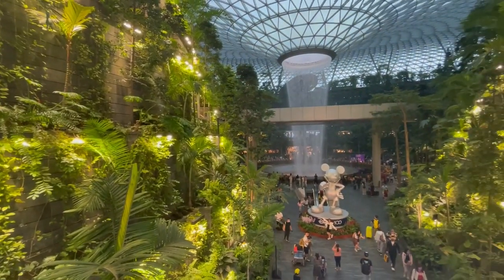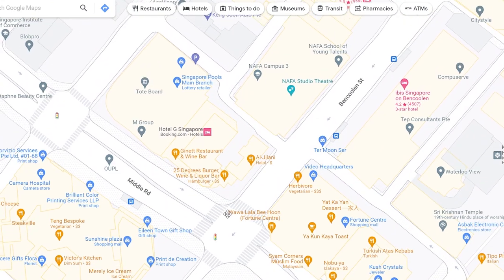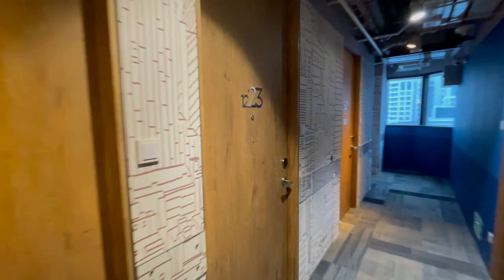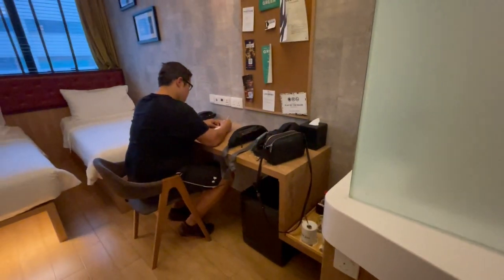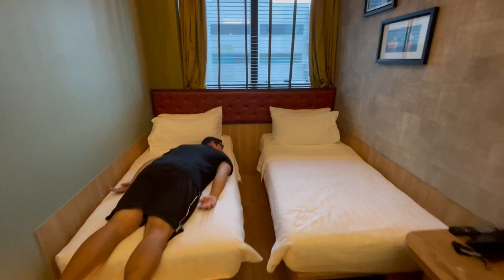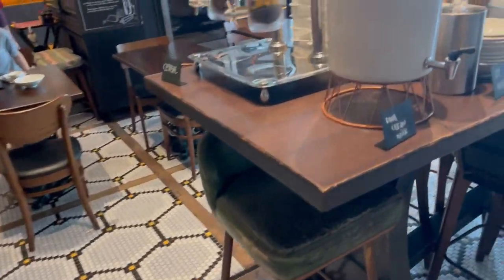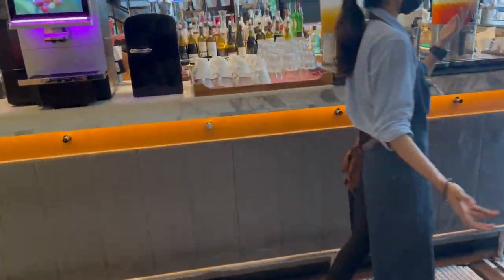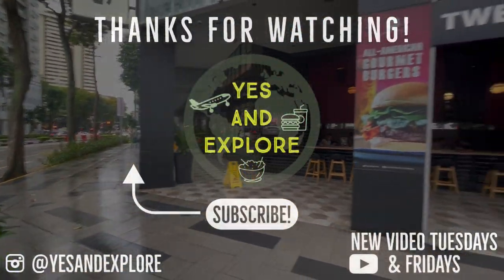Affordable and central hotel in Singapore? | Hotel G Singapore Review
We've arrived in Singapore and we're reviewing the Hotel G for you! We also made a little stop at Shake Shack at Jewel Changi Airport so if you're hungry, watch this video after you've eaten.

We'll show you our Great Twin Room, the breakfast buffet and sneak peak of the hotel G gym!

If you're looking for affordable and centrally located hotel in Singapore and you don't mind having a room that's on the smaller side, then this hotel is for you! It's really easy to get to Singapore's top sights such as the Marina Bay Sands, Gardens by the Bay and the Orchard shopping district.

UPDATE
Hotel seems to have undergone some changes and is now named the Lyf Gin Bugis Hotel.

CHAPTERS
0:00 Jewel Changi Airport
0:16 Shake Shack
0:42 Lobby Hotel G
2:03 Room tour
4:22 Breakfast
6:43 Gym
7:06 Conclusion